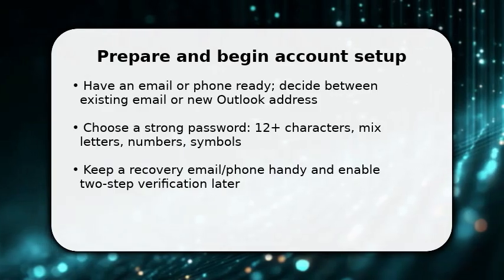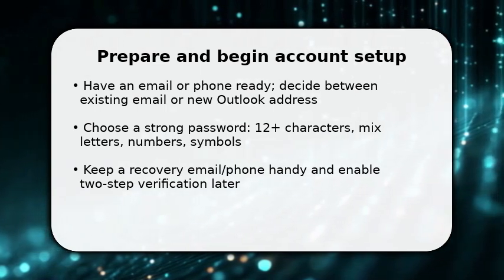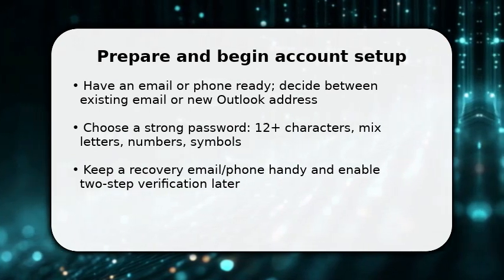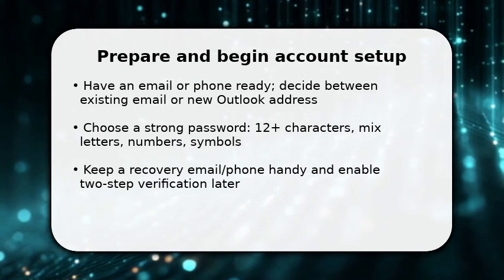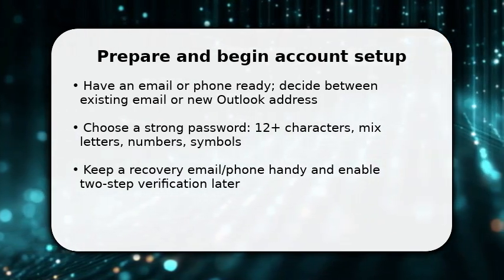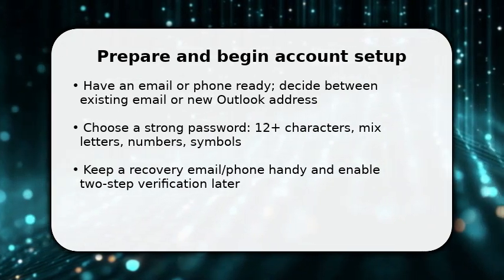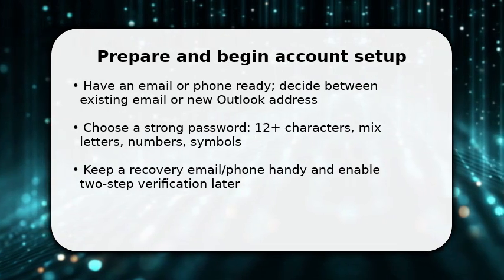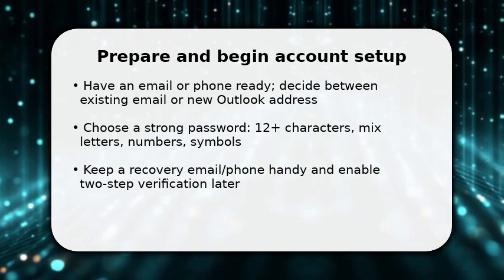How to a Microsoft Account - Full Guide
Discover the step-by-step process of creating a Microsoft account, including setting up your email and password. Learn how to access various services like Office 365, Azure, and more with this comprehensive guide.